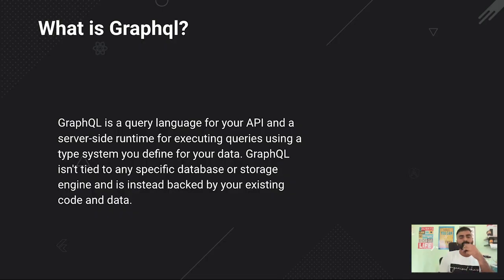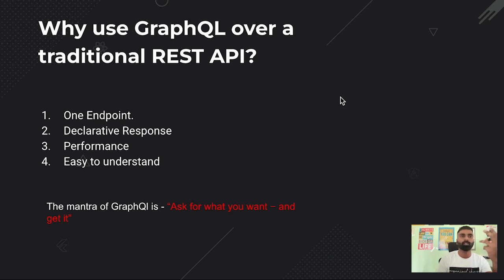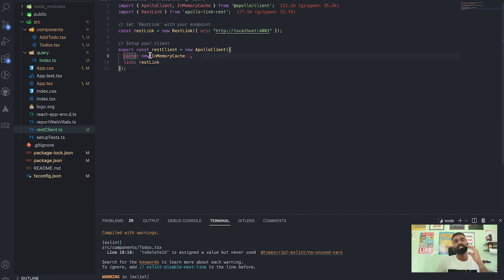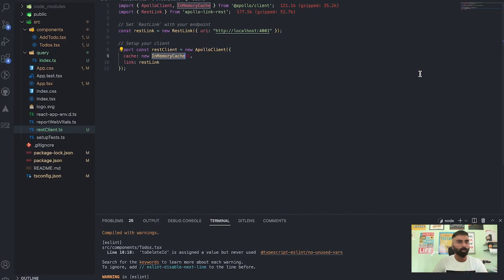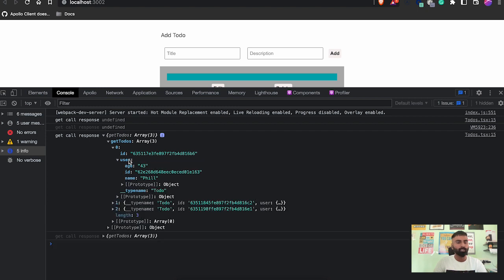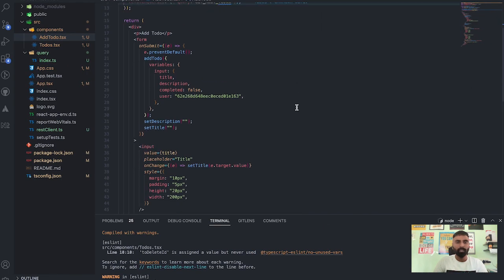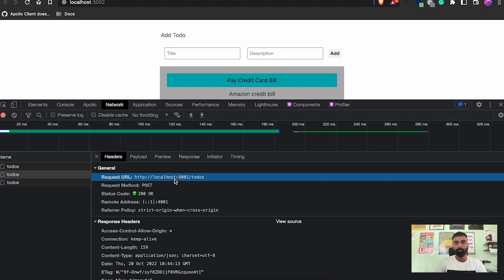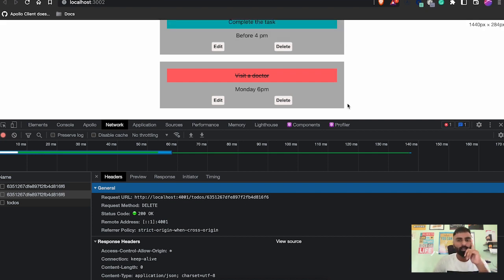Integrating REST API with GraphQL by Yogeshwaran Ramesh | GeekSpeak | GeekyAnts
Over the past decade or so, REST has become the standard for designing web APIs, but the main caveat here is that it is slow. GraphQL, in contrast, is a faster alternative, but has a list of limitations of its own. So which one should you use?

Our geek Yogeshwaran Ramesh, Senior Software Engineer, GeekyAnts, says, both!

In this episode of GeekSpeak, he will explain how you can call REST APIs from a GraphQL client, and have the best of both worlds.

Watch the video, and tell us if you're going to try this!